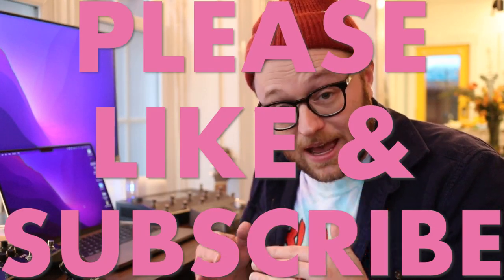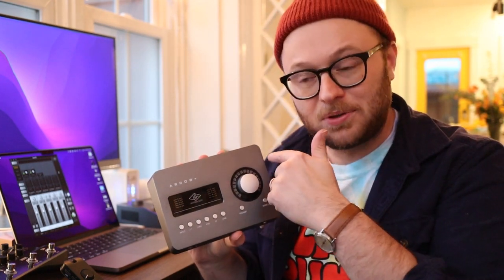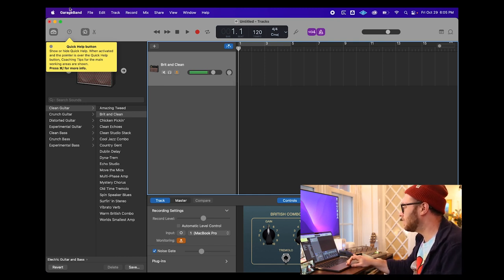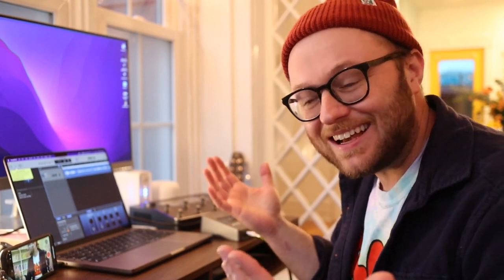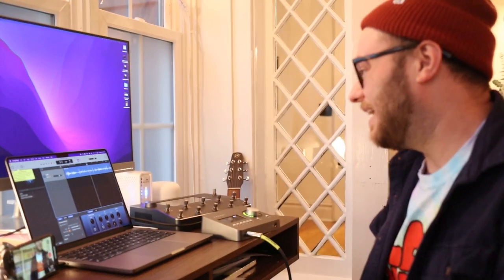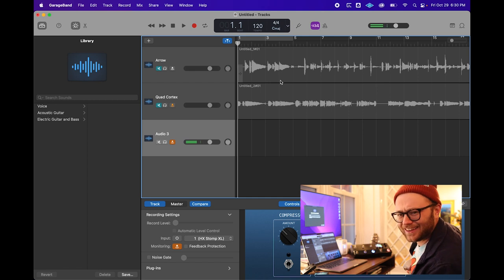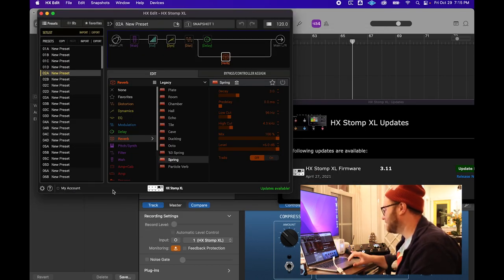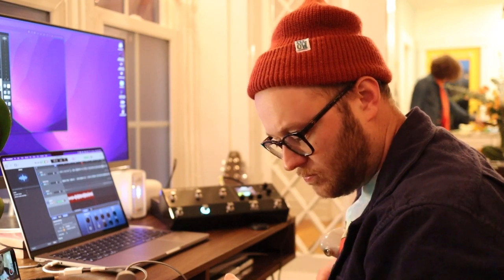Apple M1 Max MacBook Pro + Universal Audio, Helix, Quad Cortex Should Musicians Upgrade Part 2?!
Does the new MacBook Pro with Apple silicon M1 Max inside work with audio gear? I answer that question today and continue the journey of helping you decide whether now's a good time to upgrade.

Today I tested the Universal Audio Arrow w/ unison preamps, the Quad Cortex, the HX Stomp & HX Edit, and the Fender Mustang Micro to see if there were any issues getting guitar recorded.

0:00 - Introduction
0:22 - Recap
0:53 - Universal Audio Arrow / Apollo macOS Monterey Installation on M1 Max
1:48 - Why Universal Audio is special and might not work…
2:46 - Testing the Universal Audio Arrow on macOS Monterey with Apple M1 Max Chip
3:35 - First successful sound
4:14 - Recording with UA Arrow on macOS Monterey & Apple M1 Max chip
5:45 - Recording with Quad Cortex and Apple M1 Max MacBook Pro
7:09 - Recording with the HX Stomp XL  and Apple M1 Max MacBook Pro
8:49 - Does HX Edit work with Apple Monterey & Apple M1 Max MacBook Pro?
9:58 - Recording with Fender Mustang Micro and Apple M1 Max MacBook Pro
11:00 - Impressions on audio interfaces with Apple M1 Max MacBook Pro
12:00 - Up Next